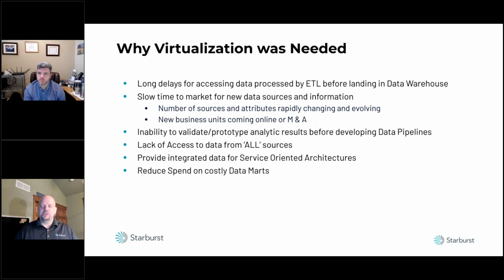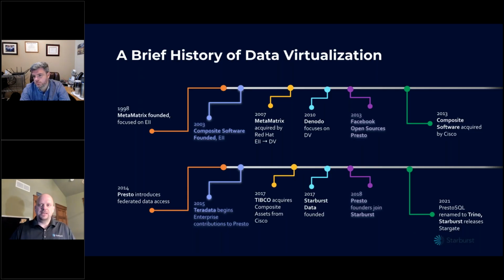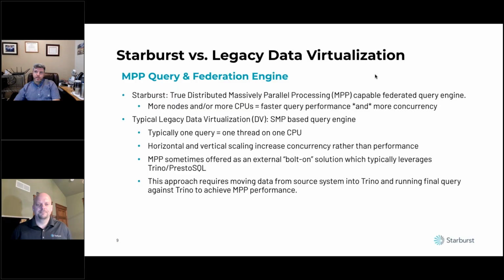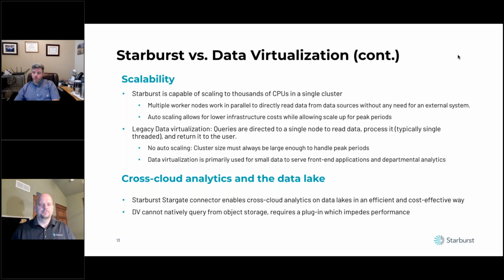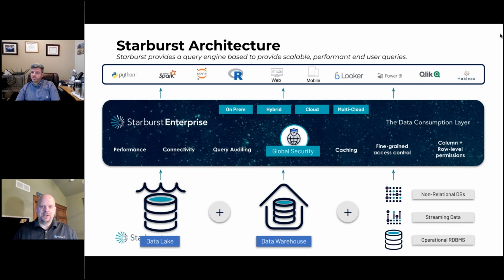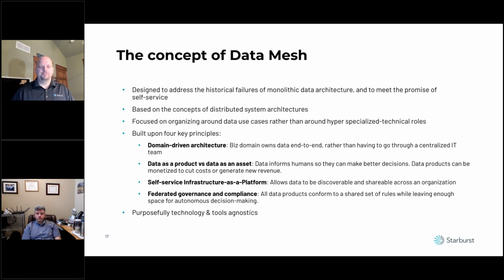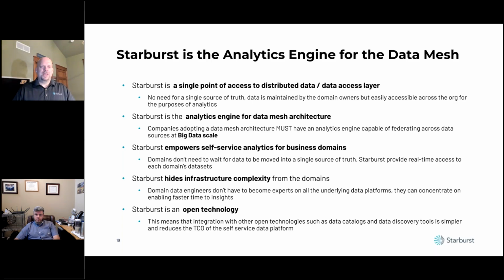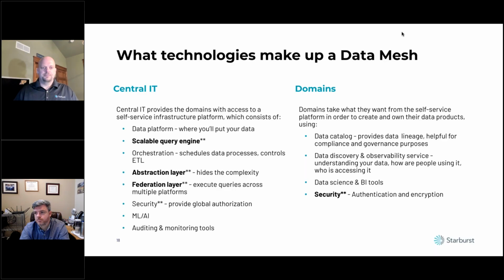Moving Past Legacy Data Virtualization | Starburst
Modern data demands require more than outdated data virtualization tools can offer. In this educational webinar, Starburst explores the evolution of data virtualization and data federation, demonstrating how data professionals can move beyond legacy limitations with a modern approach powered by Starburst.

Discover how Starburst’s MPP query engine enables scalable, federated access to data across data lakehouses, data lakes, data warehouses, and operational databases sources. Learn the architectural differences between Starburst and traditional DV tools, and see how this translates into superior performance, cost efficiency, and self-service access for analytics and BI.

You’ll also learn how Starburst supports data mesh architectures, delivers secure fine-grained access control, and integrates seamlessly with cataloging and lineage tools to enable enterprise-scale governance.

Ideal for data architects, engineers, and analytics leaders seeking to modernize their data access strategy.